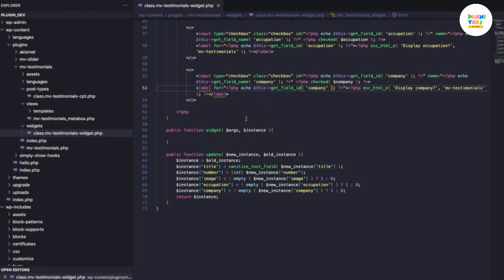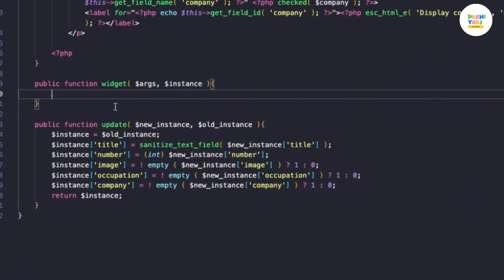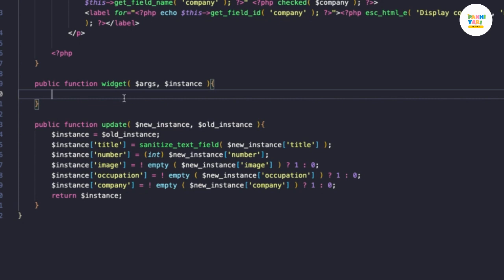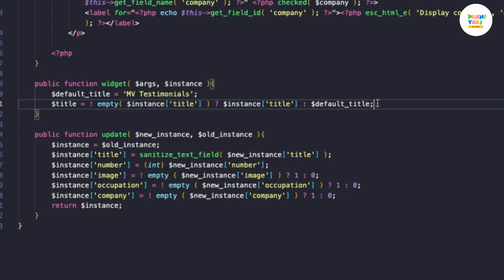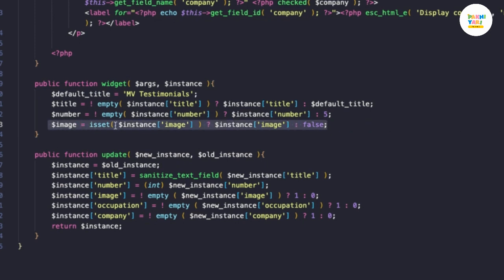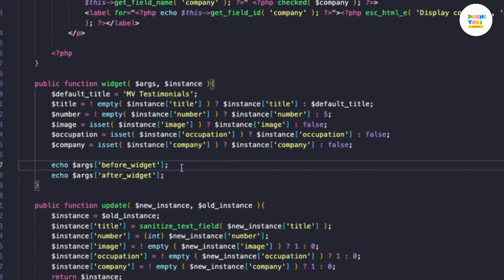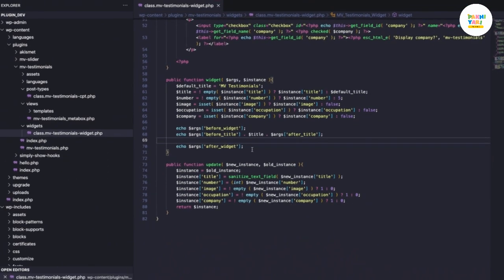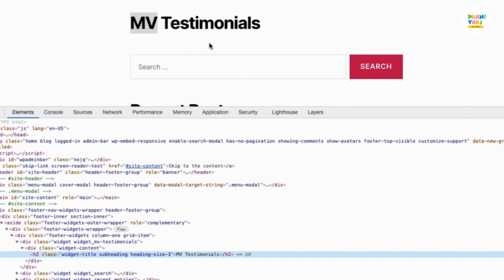14. Widgets API Displaying the widget on the frontend part 1